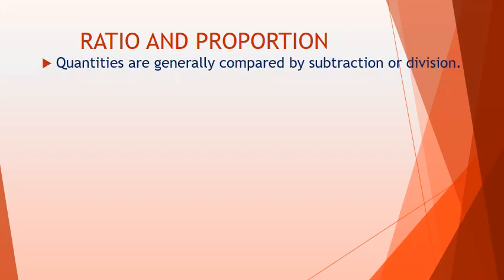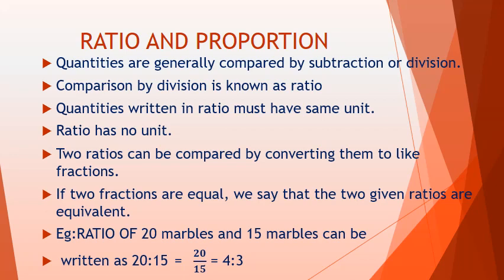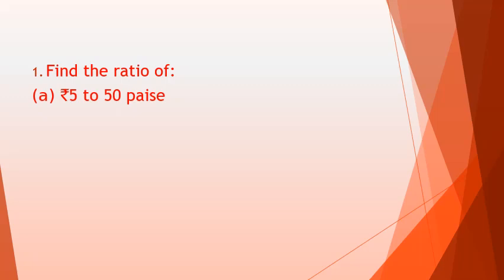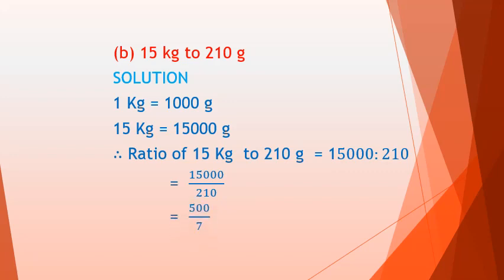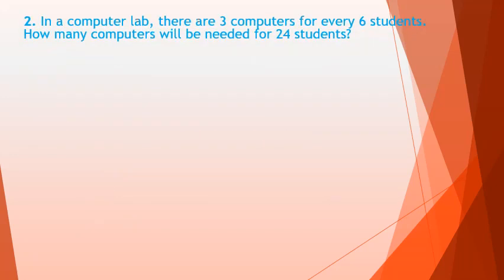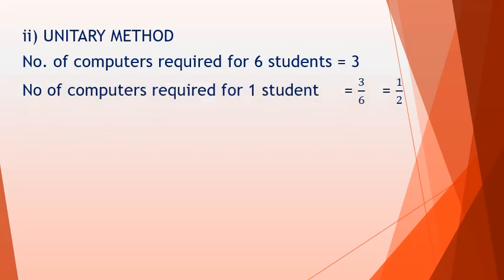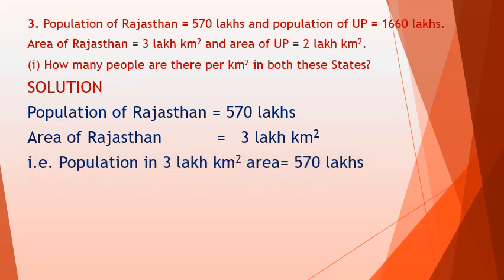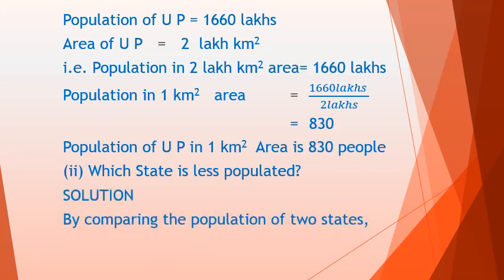CLASS 7 MATHEMATICS || CHAPTER 8 COMPARING QUANTITIES || Exercise 8.1 || Sums solved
CHAPTER 8 COMPARING QUANTITIES || Exercise 8.1 || Sums solved || CLASS 7 MATHEMATICS NCERT/CBSE
Quantities are generally compared by subtraction or division.
Comparison by division is known as ratio
Quantities written in ratio must have same unit.
Ratio has no unit.
Two ratios can be compared by converting them to like fractions.
If two fractions are equal, we say that the two given ratios are equivalent.
Eg: RATIO OF 20 marbles and 15 marbles can be
 written as 20:15 = 𝟐𝟎/𝟏𝟓 = 4:3
PROPORTION
IF TWO RATIOS ARE EQUIVALENT THEN THE FOUR QAUNTITIES ARE SAID TO BE IN PROPORTION.
When the four terms are in proportion, then the product of extreme terms is equal to the product of the middle term.
If a, b, c, d are said to be in proportion
a:b :: c: d, then
𝑎×𝑑=𝑏×𝑐
EXERCISE 8.1

∴Ratio of `5 to 50 paise  = 500:50
   = 500/50
   =  10/1
   = 10:1
(b) 15 kg to 210 g
SOLUTION
1 Kg = 1000 g
15 Kg = 15000 g
∴ Ratio of 15 Kg  to 210 g  = 15000:210
   = 15000/210
   =  500/7
   = 500:7